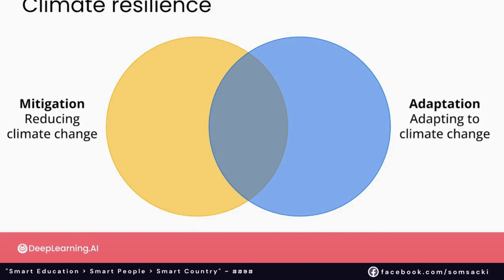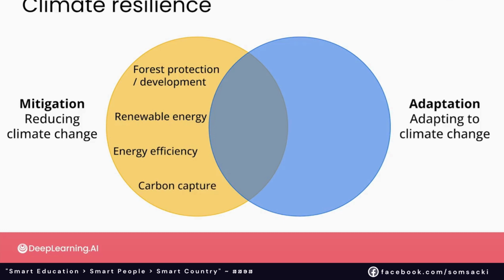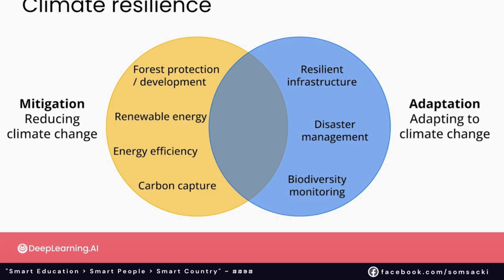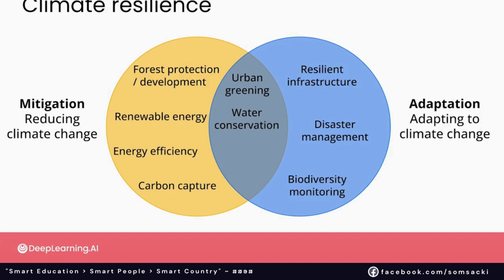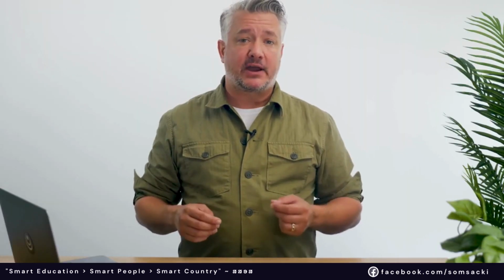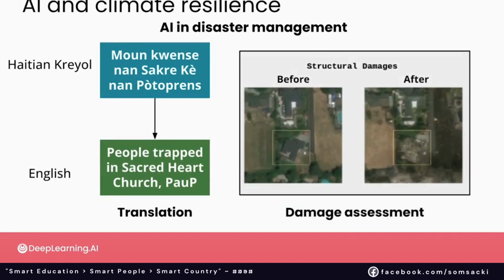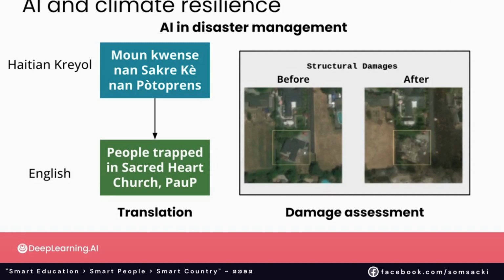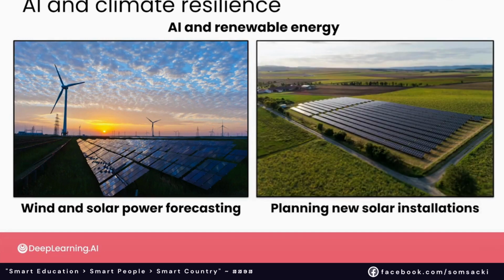AI ສາມາດຊ່ວຍແກ້ໄຂບັນຫາໄດ້ຫຼາຍກວ່າທີເຮົາຄິດ!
AI ສາມາດຊ່ວຍແກ້ໄຂບັນຫາເລື່ອງ Climate Change, Urban Greening, Sustainable Agriculture, Biodiversity Monitoring, Renewable Energy, Disaster Management.